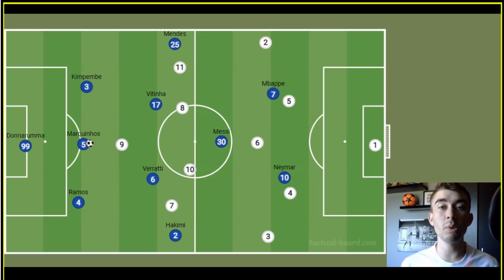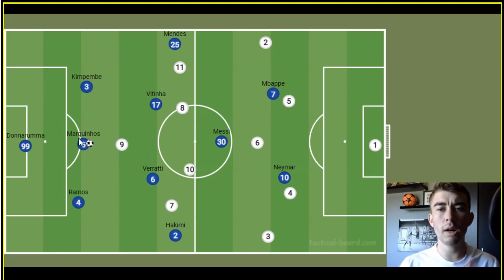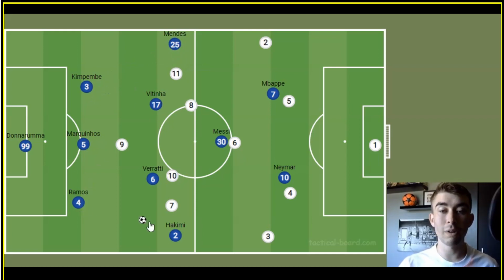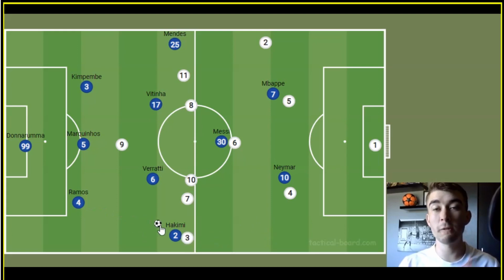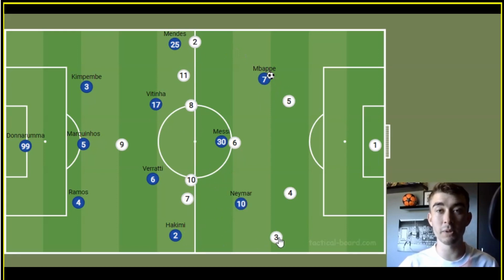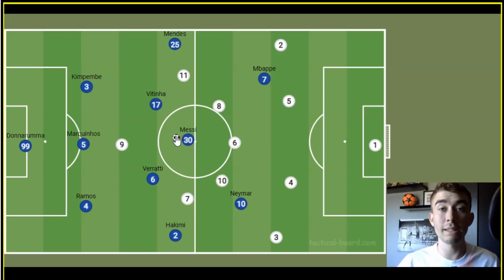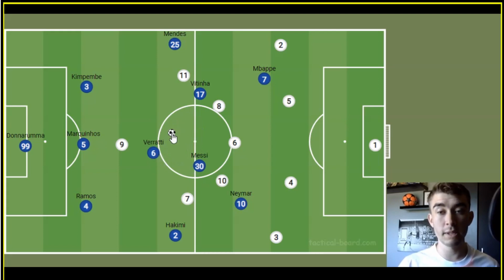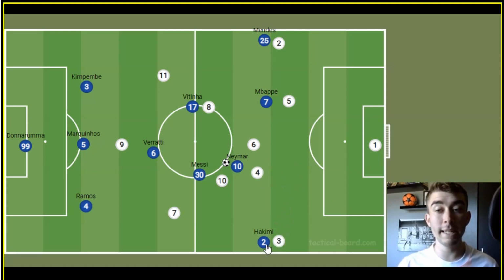How PSG Will Setup This Season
A tactical look at how PSG could line up next season with Galtier in charge!